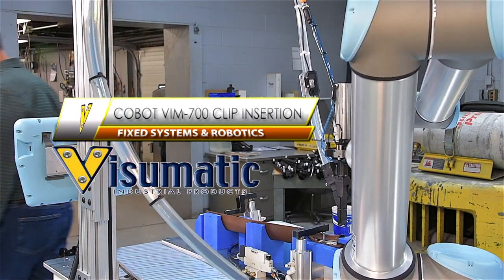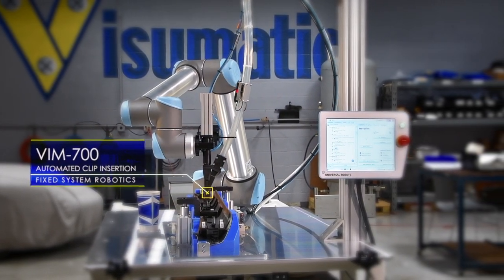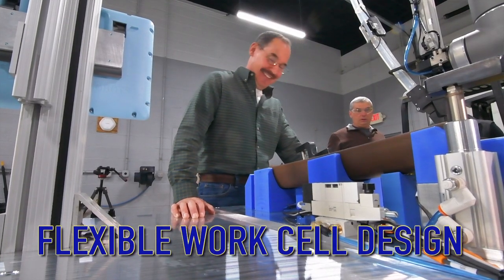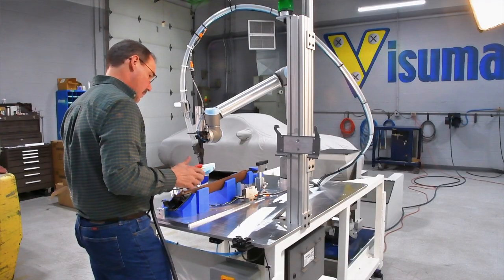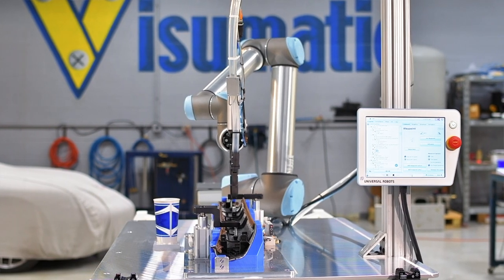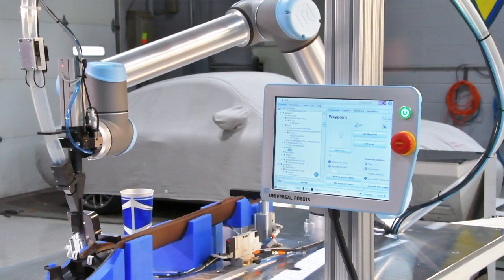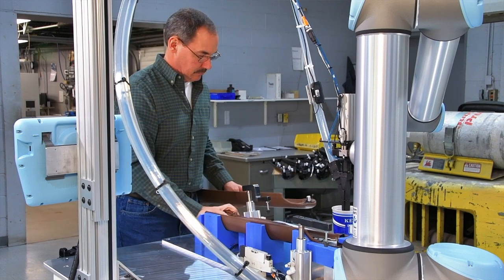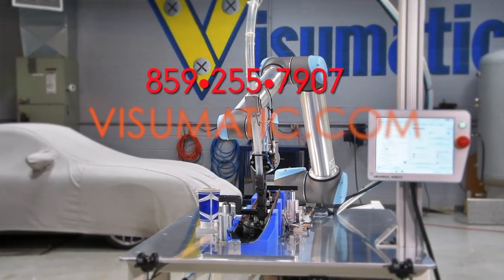Collaborative Robot Performs Automatic Clip Insertion with Visumatic Feed and Install Technology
Engineered automatic plastic clip insertion gear that empowers our customer's cobot to get automation done.

This automotive interior trim manufacturer began a push towards a more complete automation program working to create a common machine platform flexible enough for global facility deployment.

Visumatic helped their team with this next generation assembly work cell combining a UR-10 collaborative robot with a Visumatic VIM-700 clip feeding and inserting system.  The inherent labor saving gains are augmented with ergonomic advantages resulting from automatic clip handling with all sequencing managed by the Universal Robot controller.

The machine installs the clips in a predetermined order, monitors proper insertion depth, and logs each successful insertion to qualify the assembly.  This unique mix of technologies allowed the group to move beyond traditional robotic automation barriers without the burden of a specialized programmer.